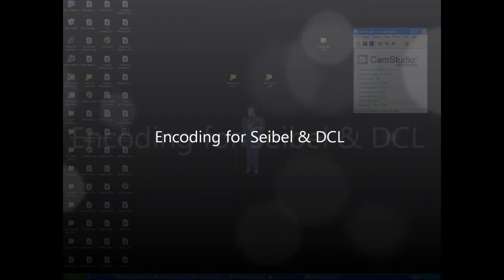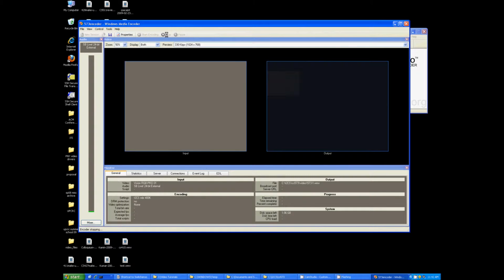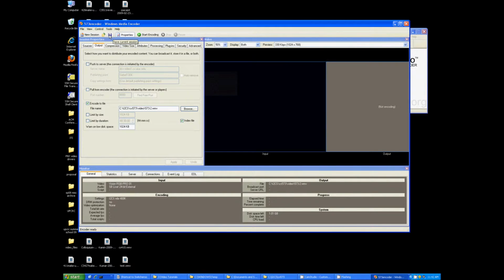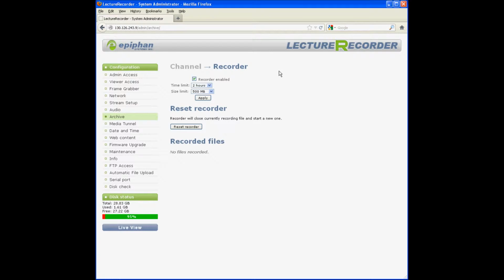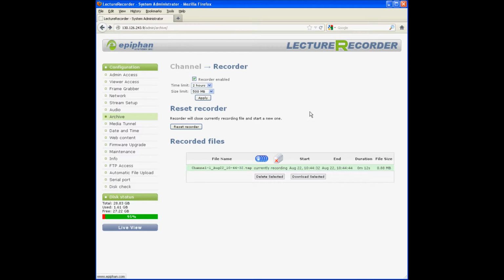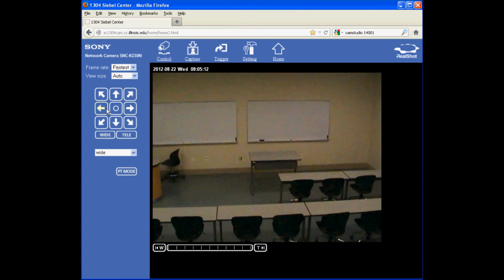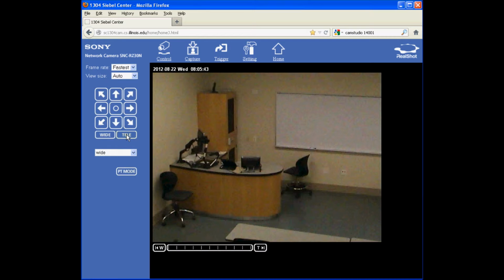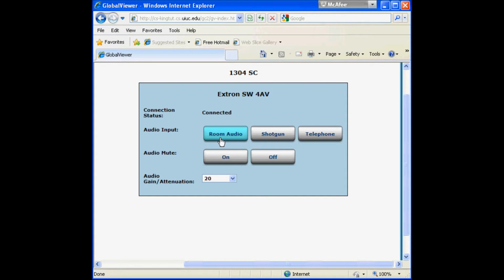Lecture Capture Tutorial